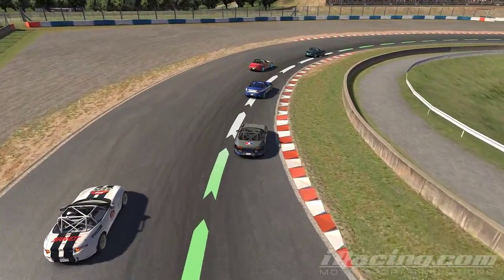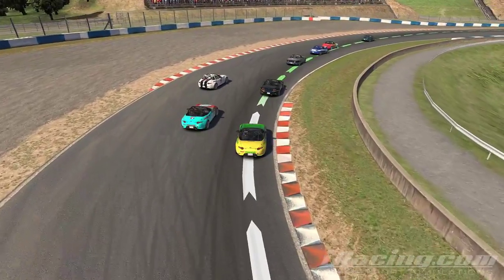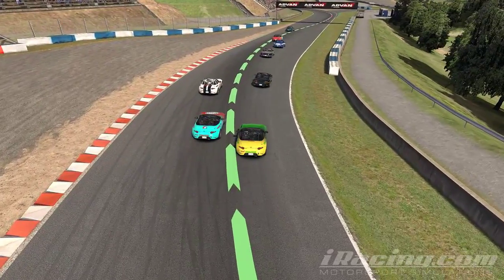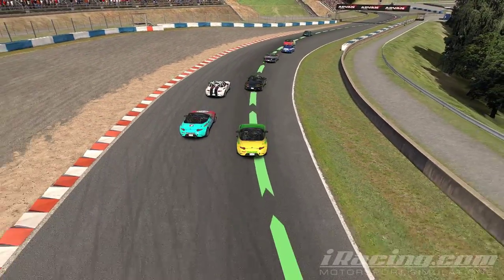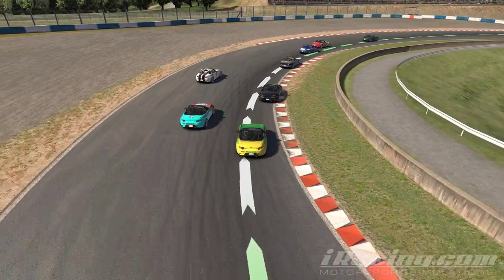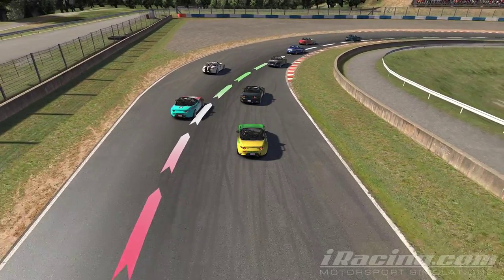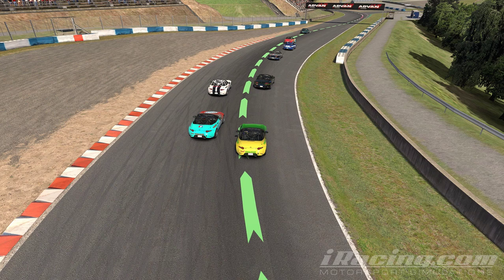Good side by side then lead car gets awarded okayama mazda mx5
This video breaks down some good side by side racing which is followed by an incident where the leading car is awarded responsibility points.